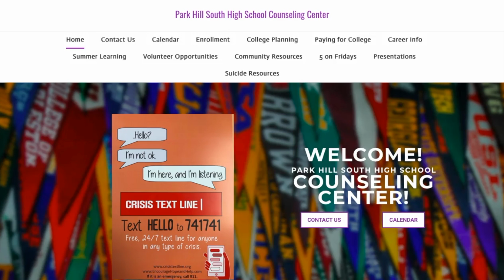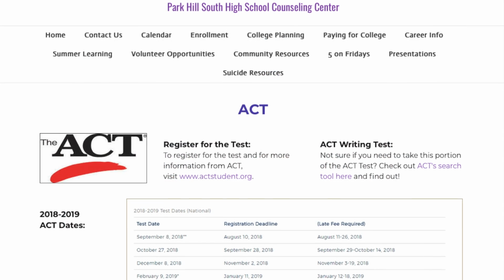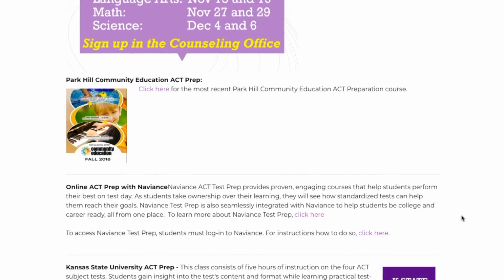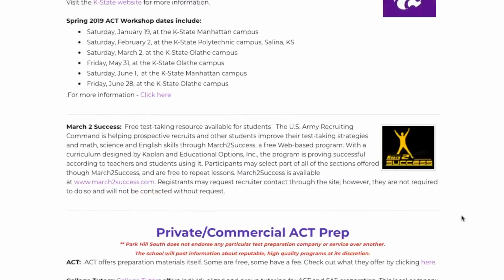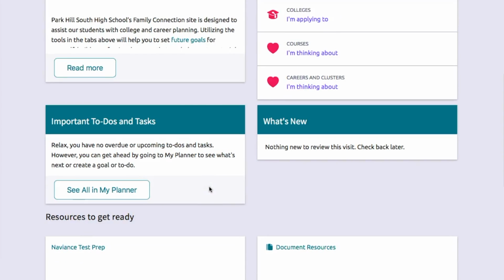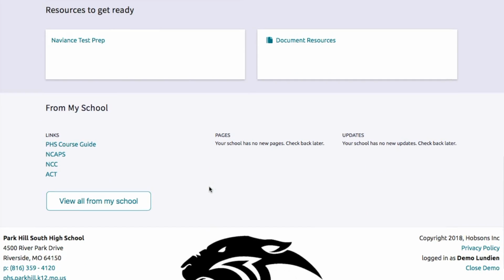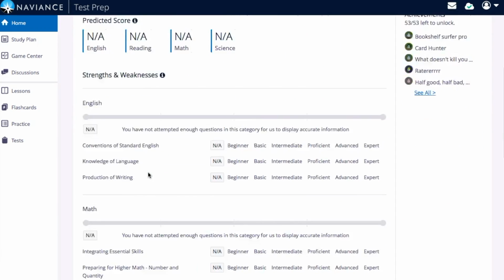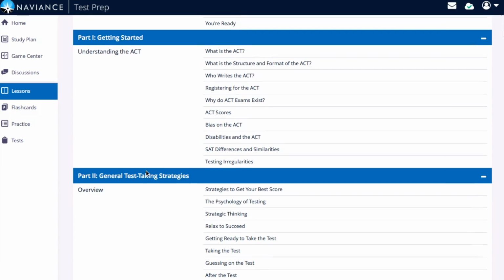ACT Prep Resources Video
A short video introducing Park Hill South High School students and families to the various ACT preparation resources, bootcamps, and workshops available to them.